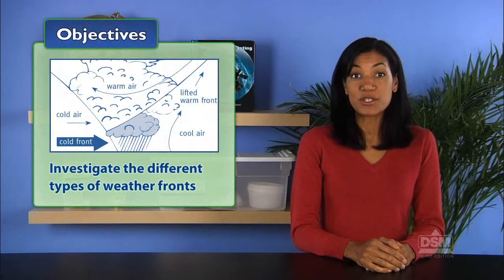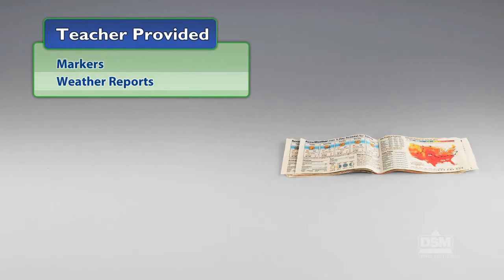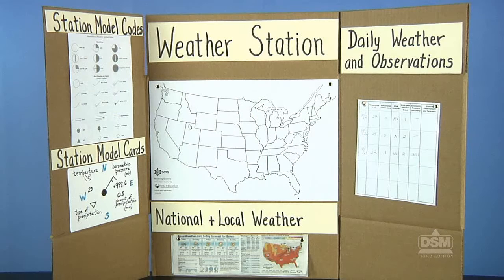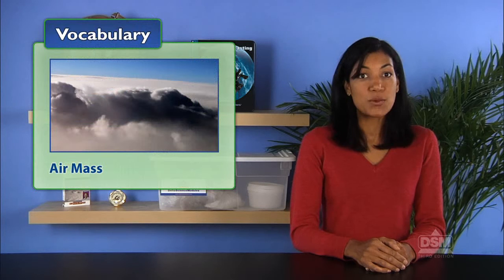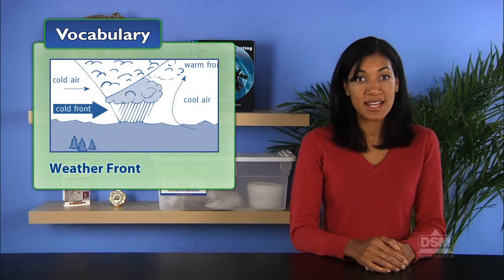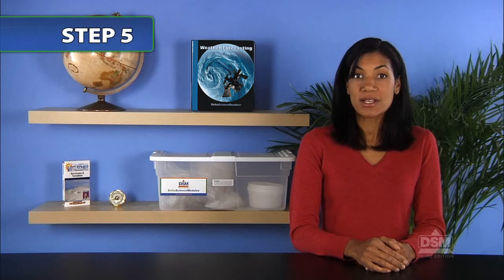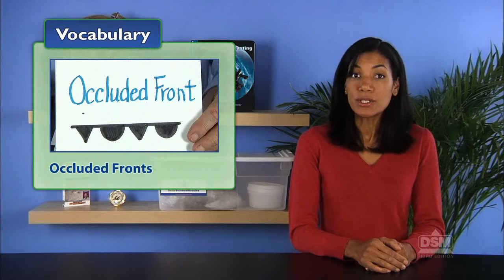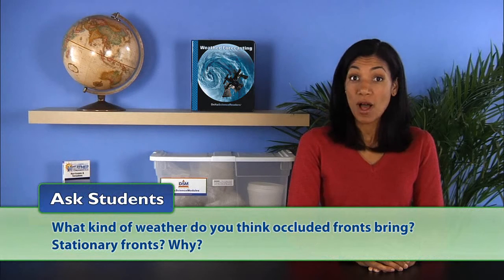Weather Forecasting - Activity 7: Weather Fronts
Students examine weather fronts: what they are, where they move, and what kind of weather they are likely to bring. They plot fronts on a national weather map and transfer the data to their weather stations.